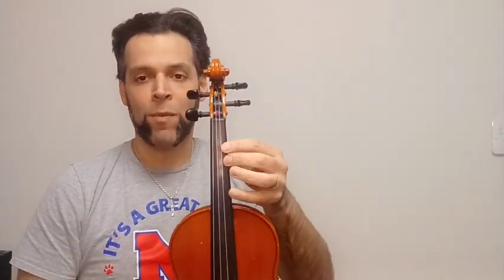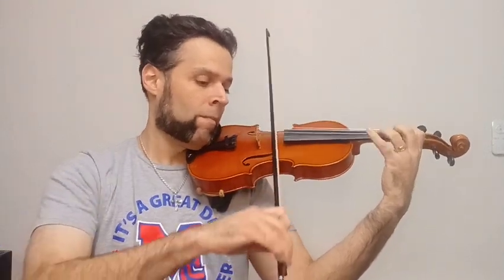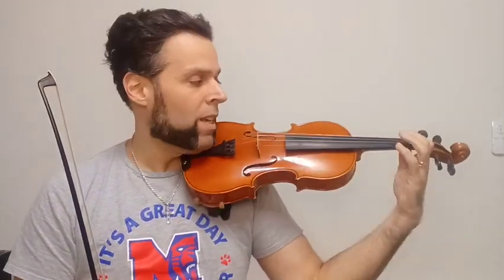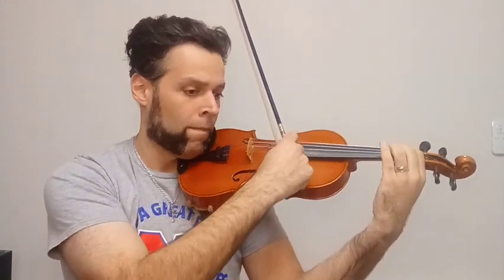Hiawatha - Violin I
Some practice tips and a play through demonstration of Hiawatha by Soon Hee Newbold.